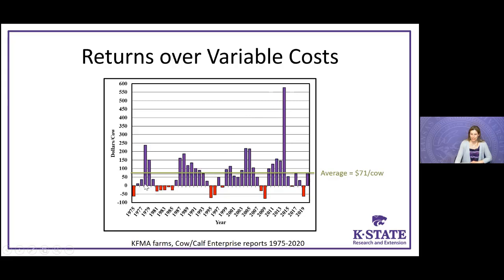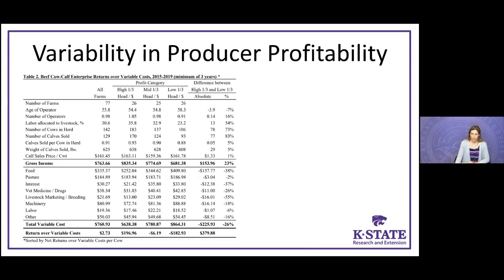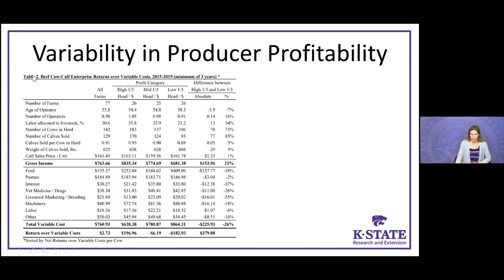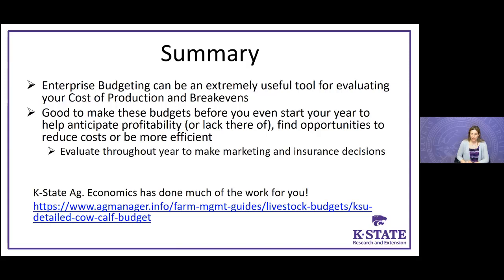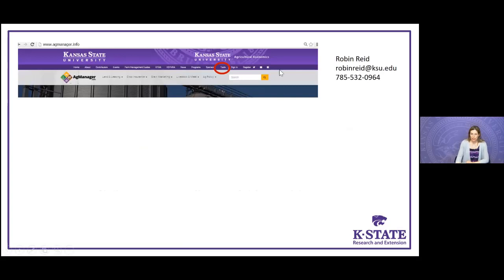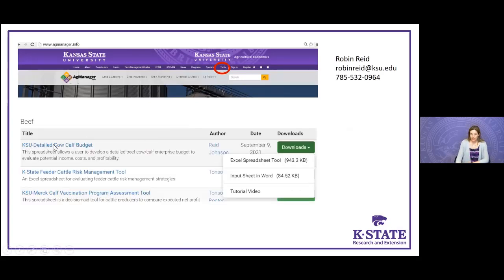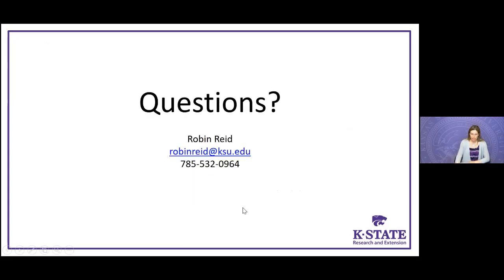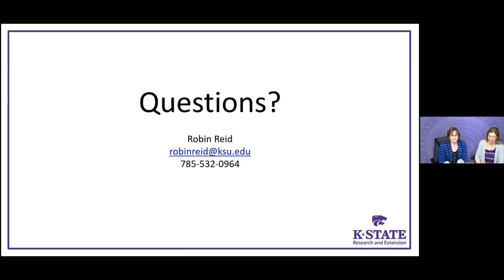Determining Cost of Production for Cow/Calf Producers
Robin Reid provides information on understanding and determining the cost of production for cow-calf producers, in this presentation for K-State's Women in Agriculture meeting on February 23, 2022.